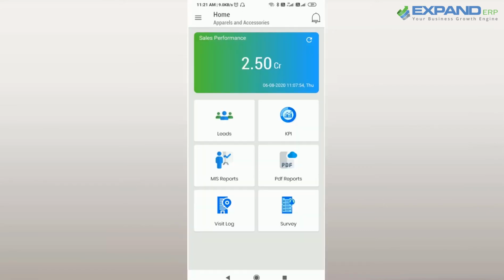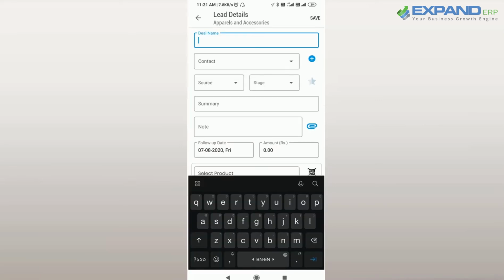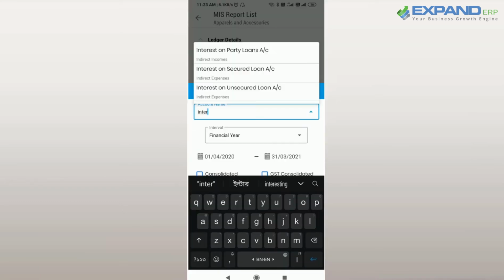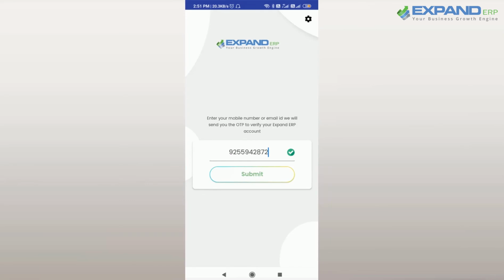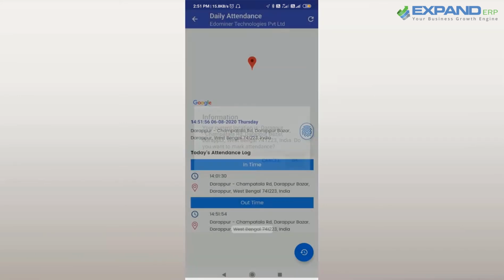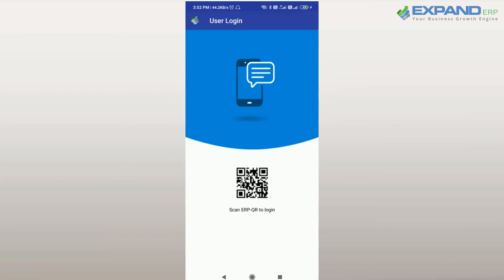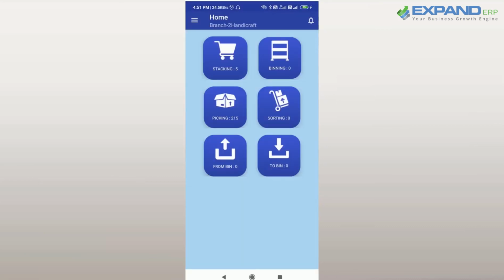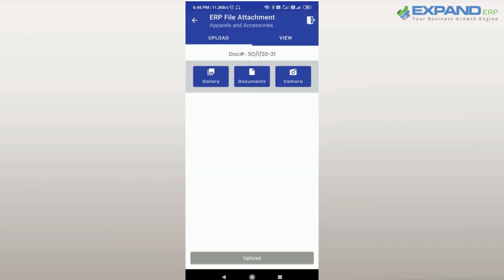5 Must Have Mobile Apps to run Your Business with Ease || Expand ERP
Today, mobile smart phones are omnipotent. It is used as an efficient tool to support all daily activities. It is our bank, our notebook, our camera, our photo gallery, our reminder, our medium to reach out to our friends on social media and several others to name. In fact now, it is even replacing schools, offices and entertainment. Life without our phones is unimaginable today.

The good news is that our best fit ERP software is available on your mobile phone now. A legacy system fails to offer you the accessibility, the reach or even the collaboration that a mobile-enabled ERP provides. It is a solution that is created uniquely for mobile accessibility and increases efficiency manifold.